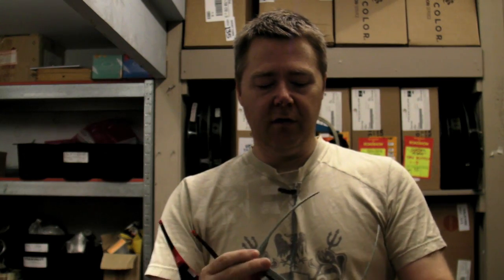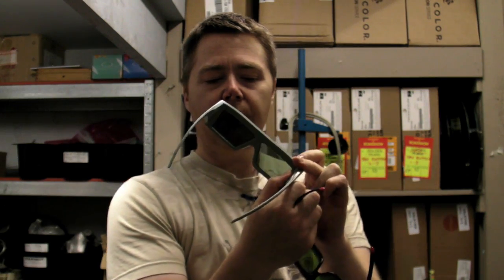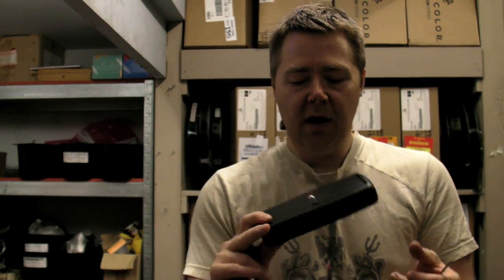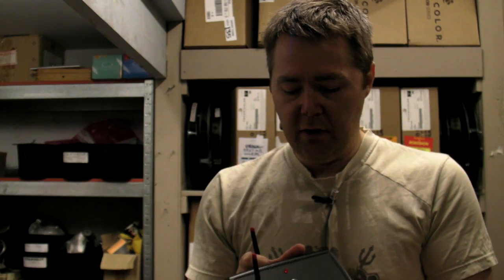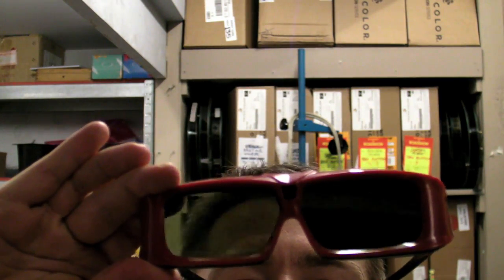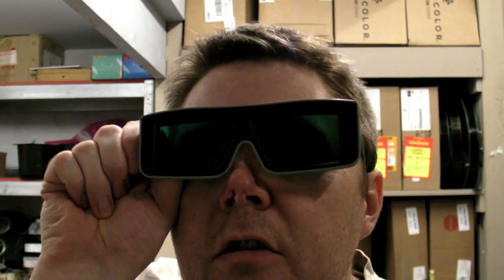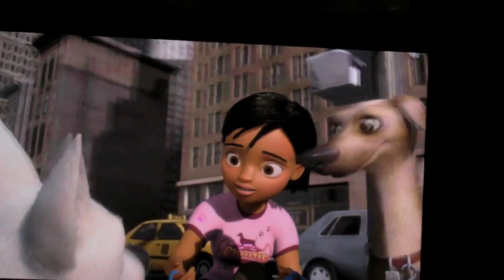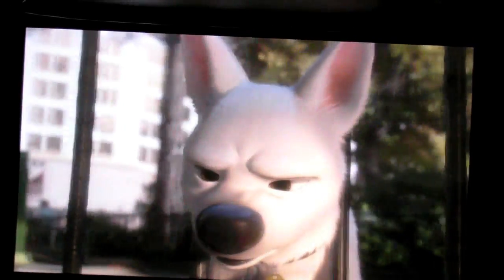3D Glasses - LCD system by XpanD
In this video I show you the LCD active glasses in action for DCI 3D digital cinema. In this case, the Xpand 3D glasses old and new are demonstrated.
I demonstrate how they work in a cinema, showing them in action.
I also cover some of the advantages and disadvantages of this system compared to others.